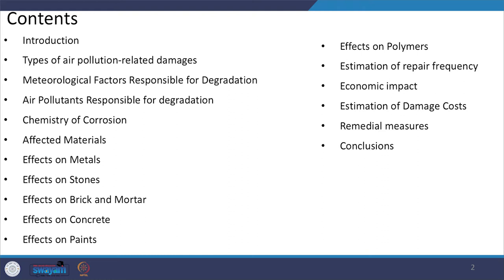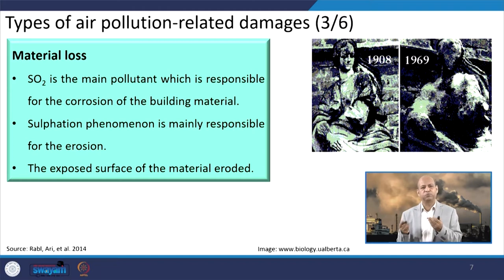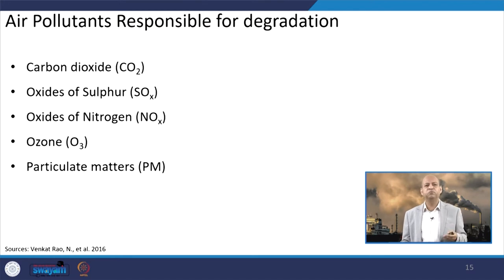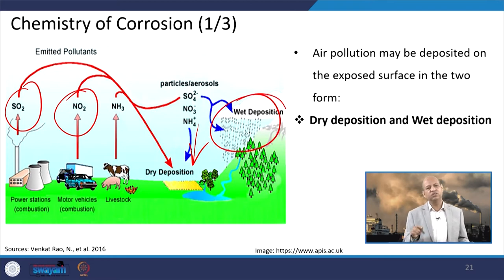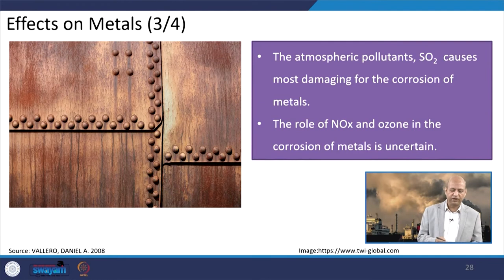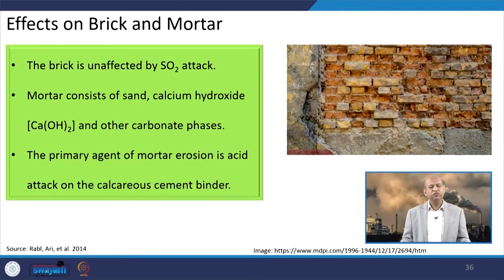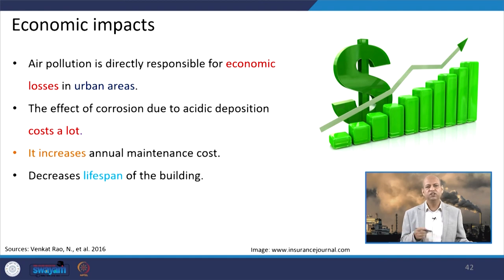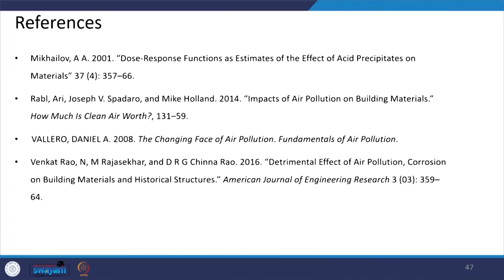Lecture 05: Impact of Air Pollution on Building Materials and Structures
This lecture illustrates the impacts of air pollution on building materials and structures. Air pollutants responsible for the degradation of materials, their economic impacts, and remedial measures have also been discussed.